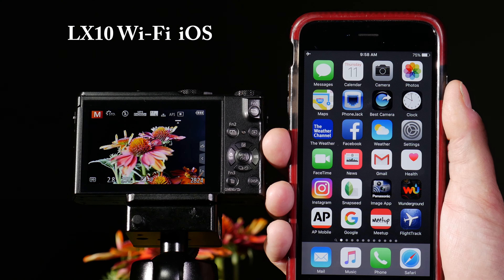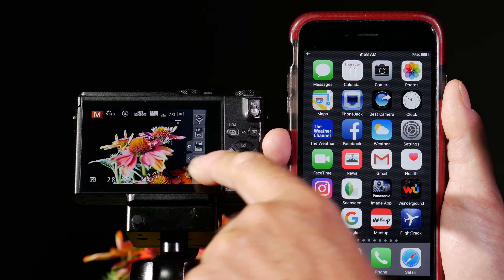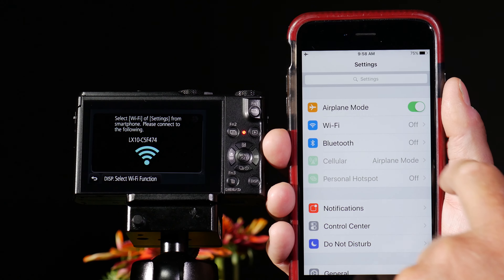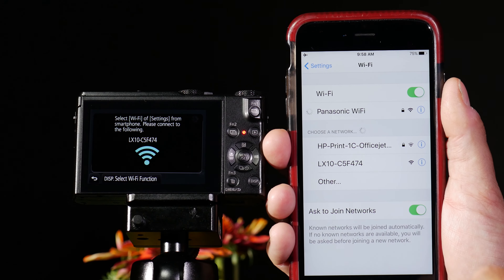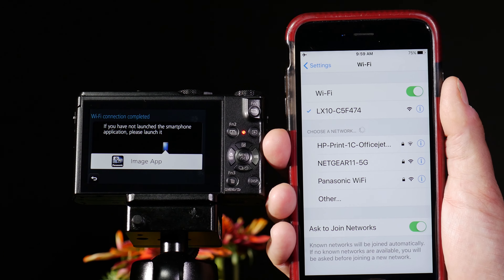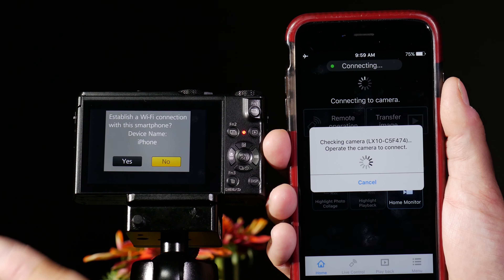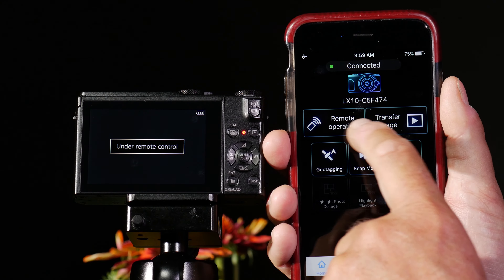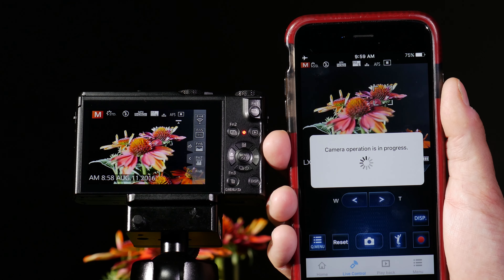Panasonic LUMIX DMC-LX10 Wi Fi iOS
A quick dive into the Wifi connectivity with iOS Devices in the Panasonic LUMIX DMC-LX10